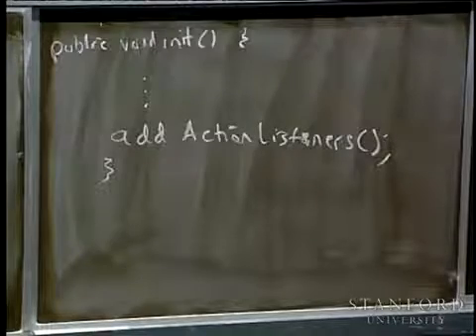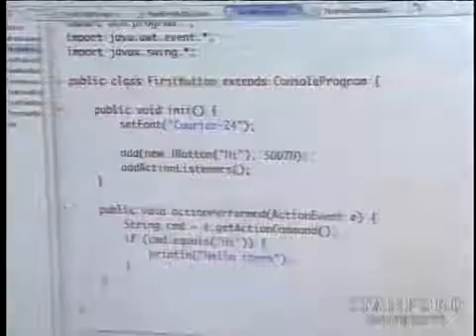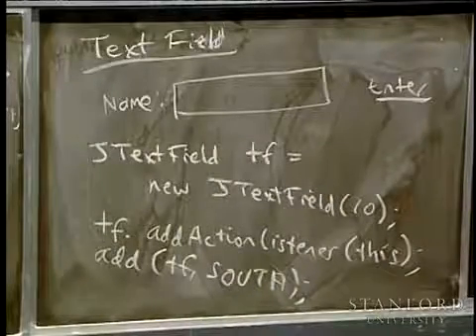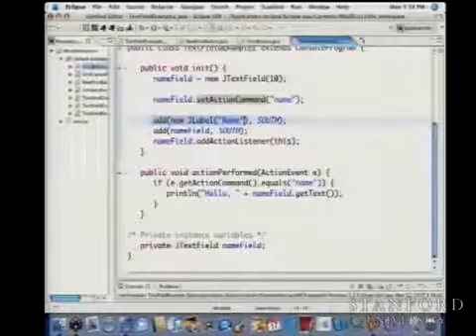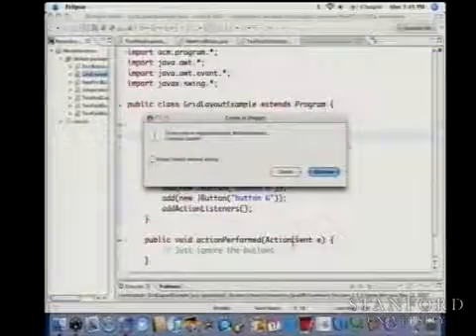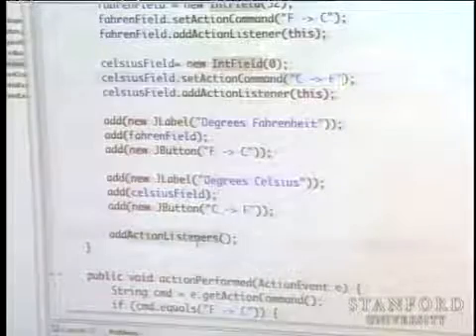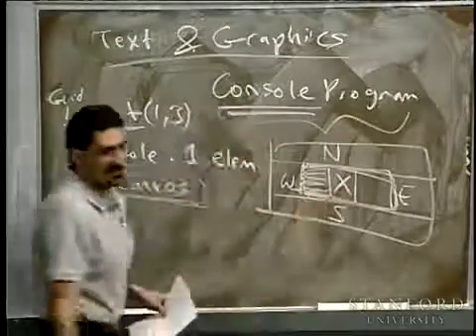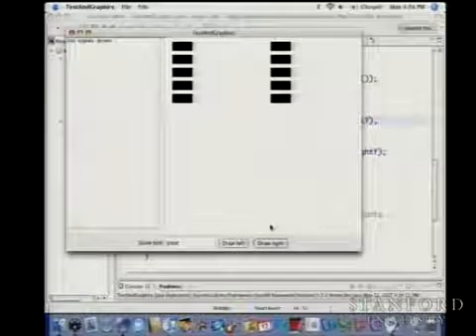Lecture 21 Programming Methodology Stanford